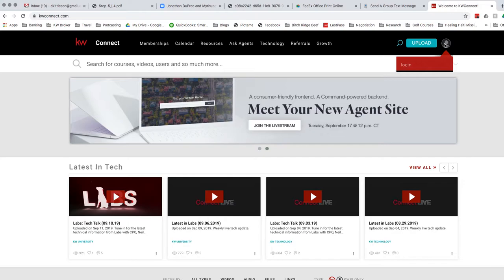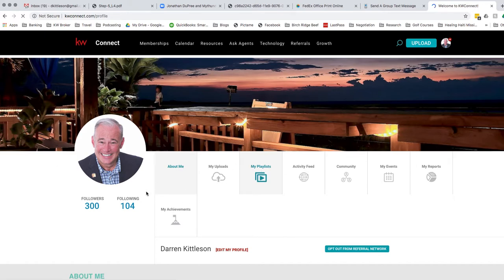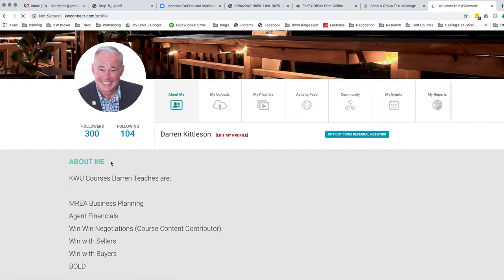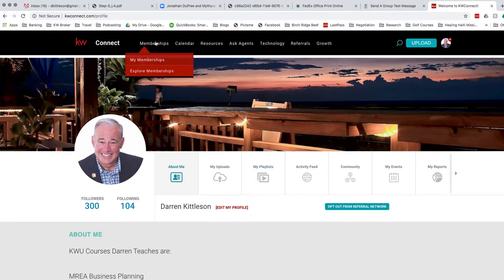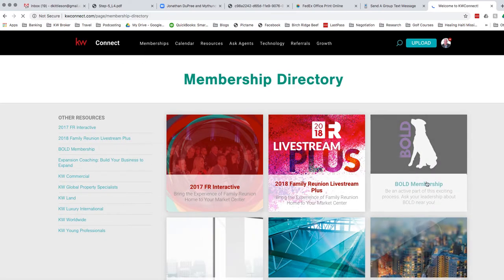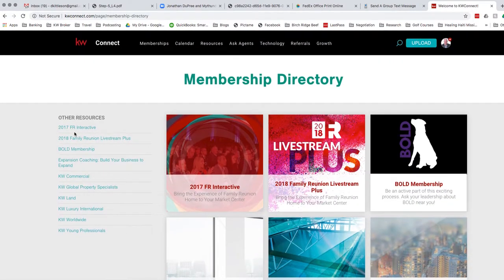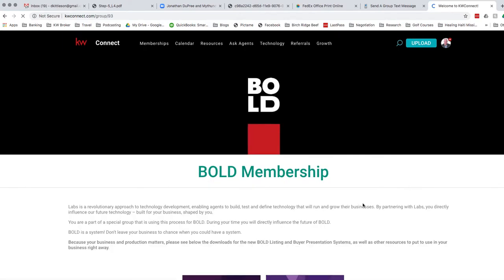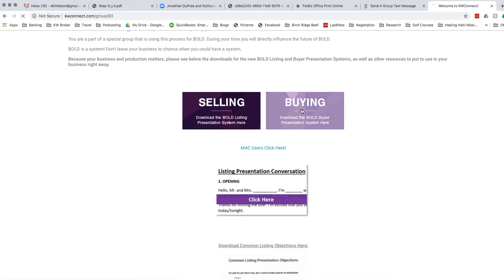Step 5 Buyer Consult How To Find The File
Step by Step on logging into the BOLD KW Connect Community to then find the download for the buyer consultation 2019.